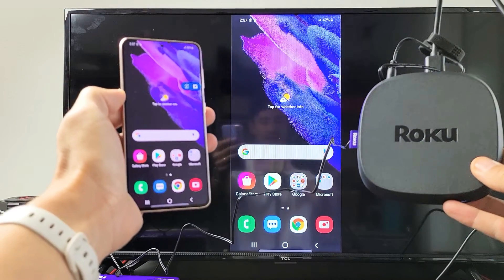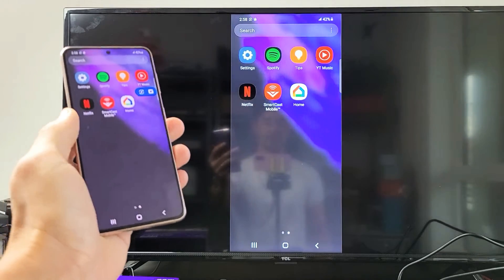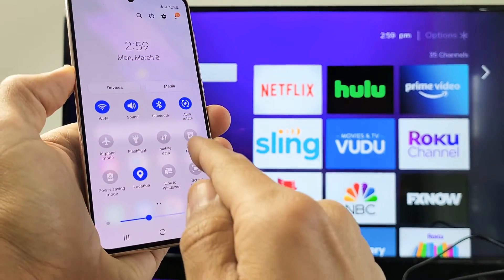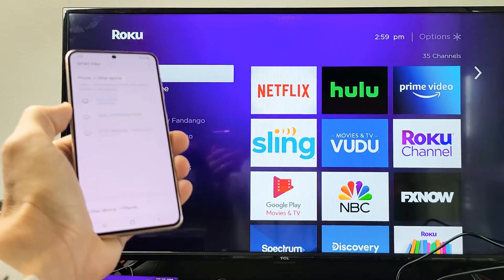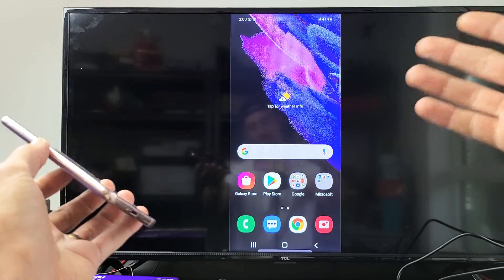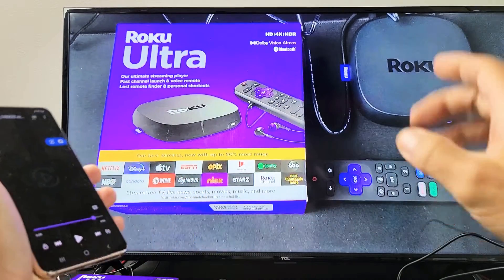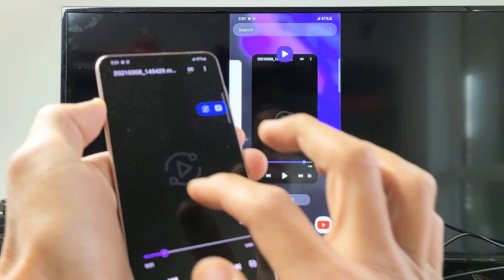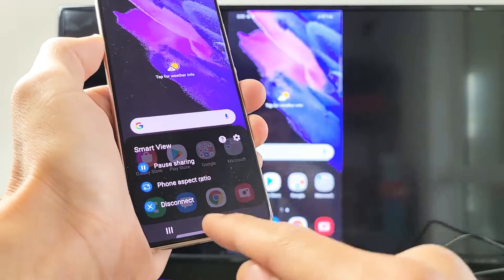Roku Ultra: Screen Mirror Galaxy Phones (S21, S20, S10, S9, S8, Note 8, Note 10 etc)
I show you how to connect wireless screen mirror from a Samsung Galaxy S and Note models to a  Roku Ultra 2020. Hope this helps.

Roku Ultra 2020 | Streaming Media Player HD/4K/HDR/Dolby Vision with Dolby Atmos, Bluetooth Streaming, and Roku Voice Remote with Headphone Jack and Personal Shortcuts, Includes Premium HDMI Cable